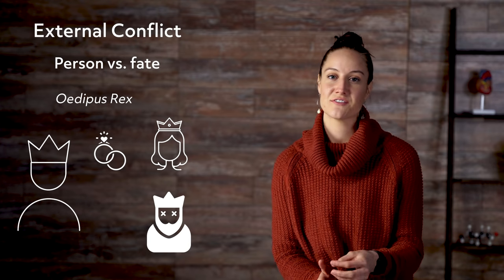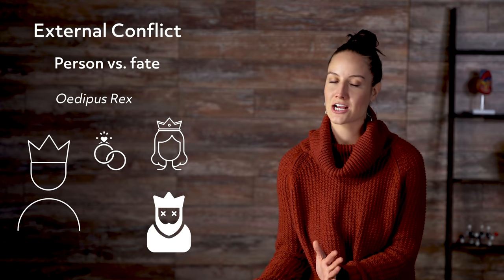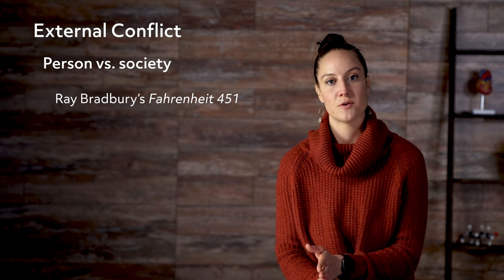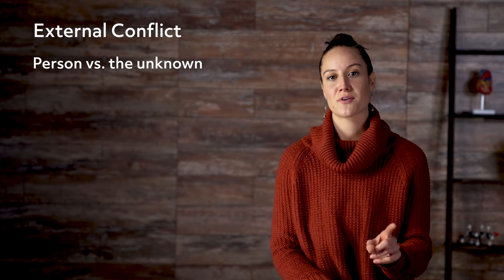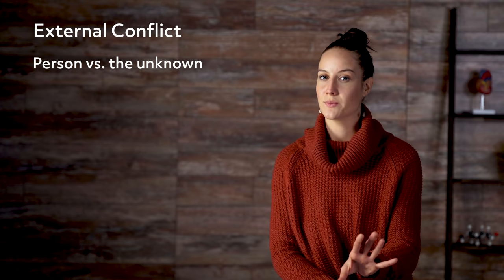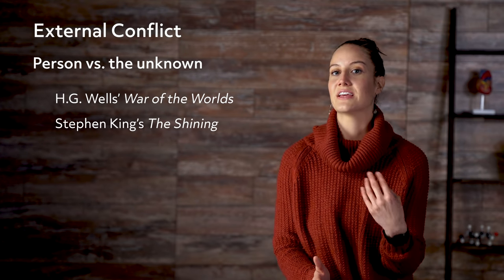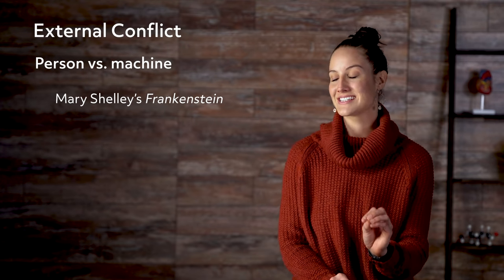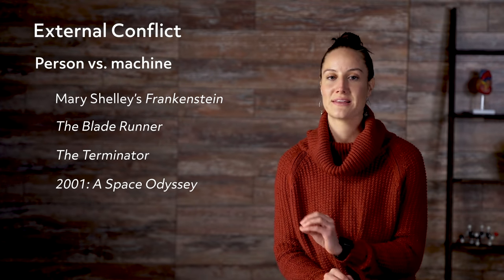Conflict in Literature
Welcome to Mometrix Academy! The world's most comprehensive test preparation company. This channel will provide you with videos that will help you learn about many different subjects.